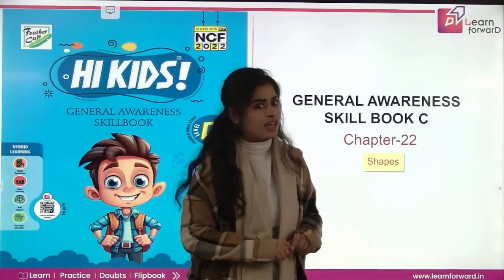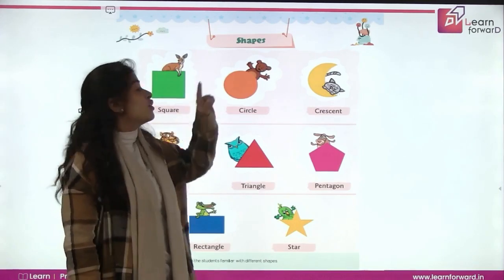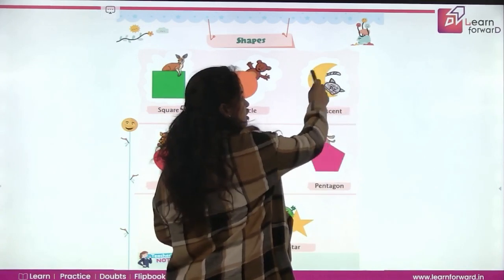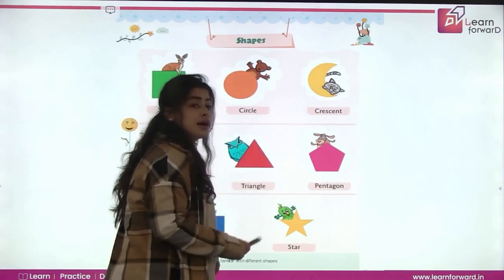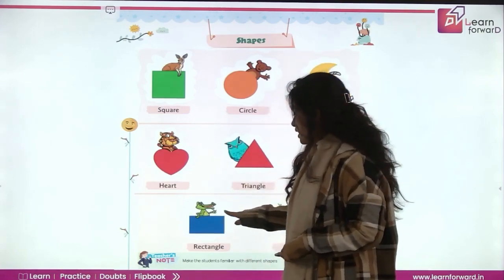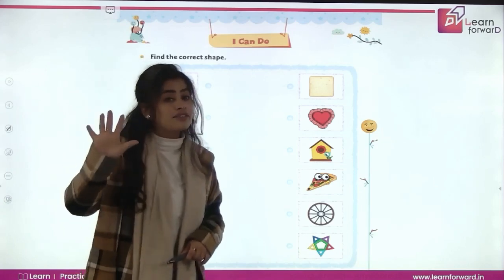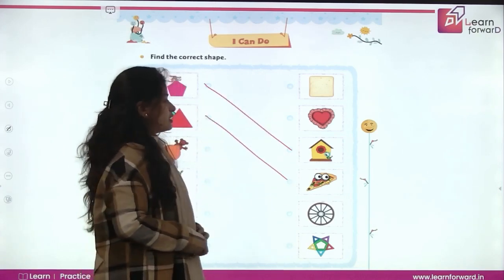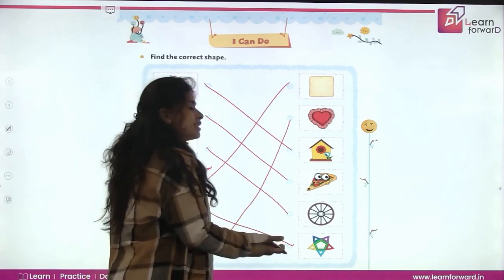LEARN FORWARD | FEATHER CAP | GENERAL AWARENESS-C | CHAPTER-22 | SHAPES